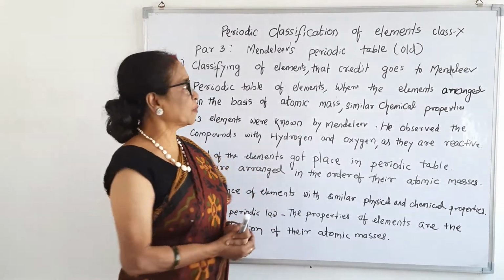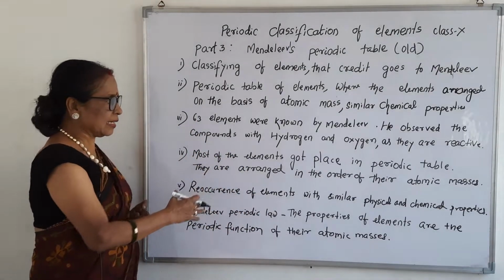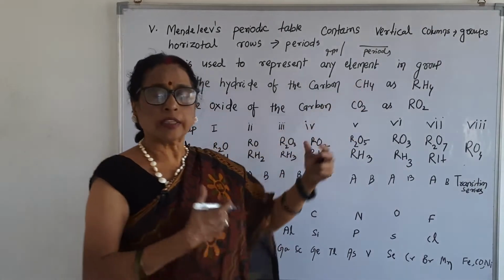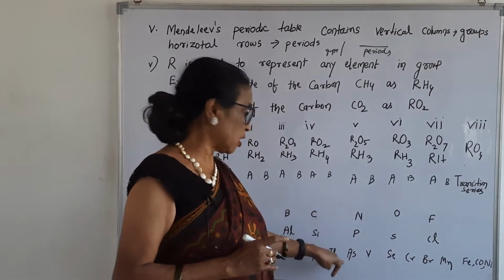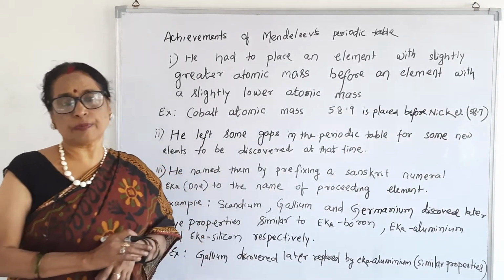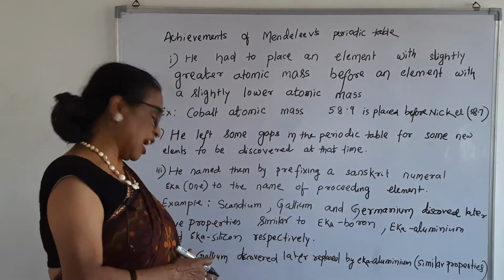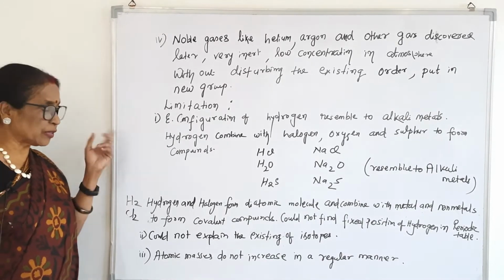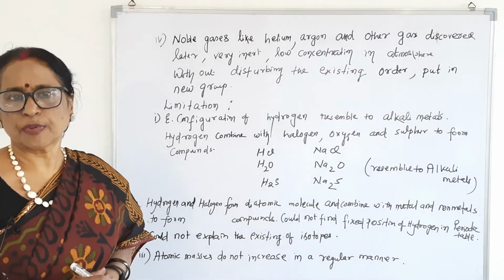Class X. Old form of periodic table by Mendeleev . part -3. Periodic classification of elements.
In this video , I have  explained  the old form of periodic table with achievements and limitation